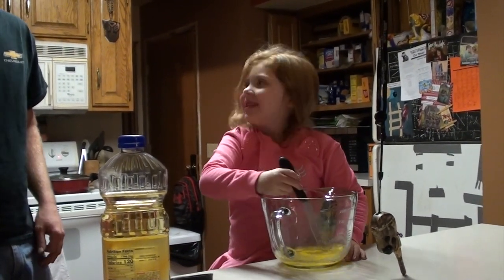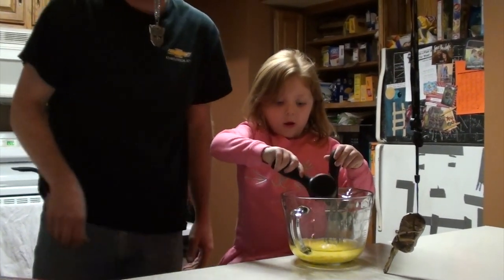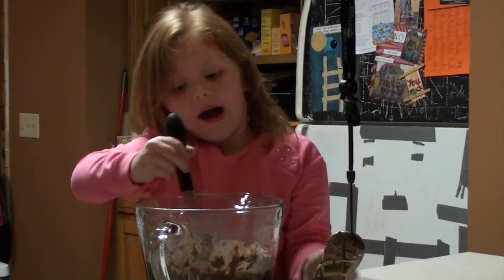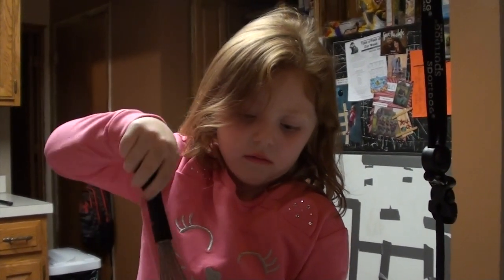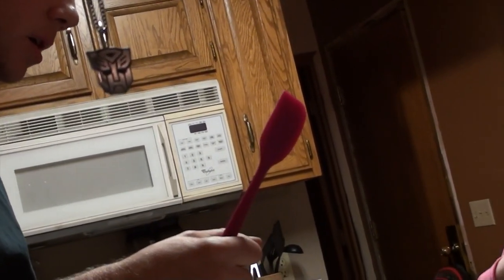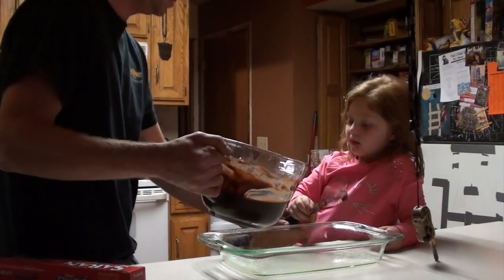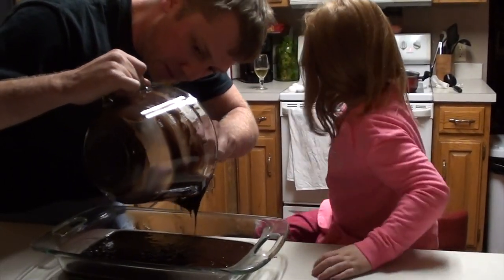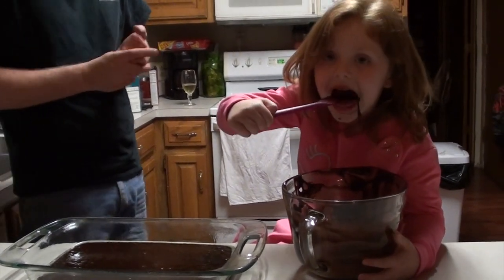Dad & Pais make brownies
This video is about Dad & Pais make brownies.